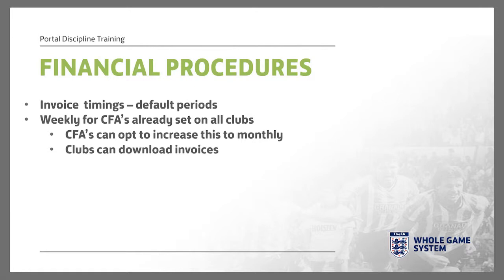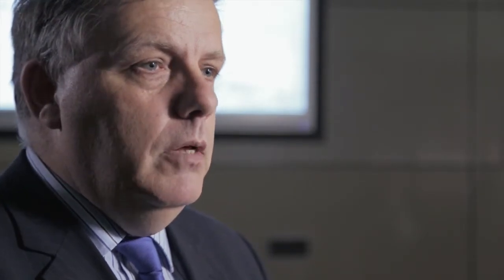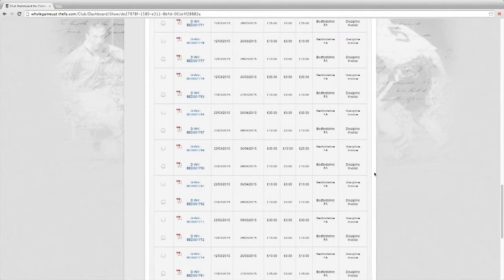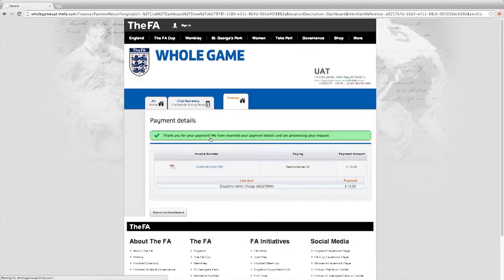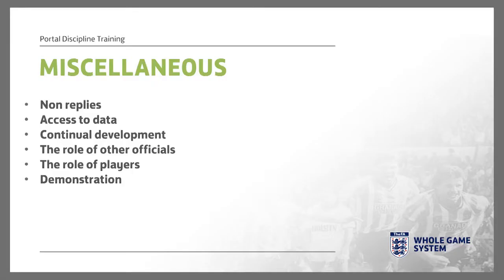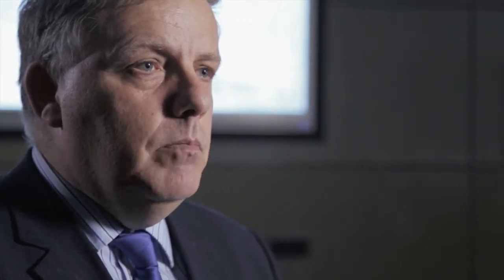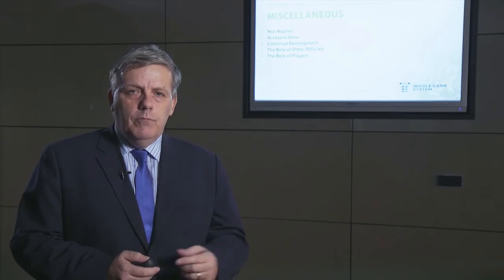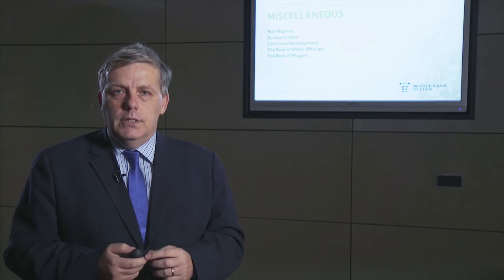Whole Game System Discipline: Finance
An overview of the finance section within discipline via the Whole Game System Discipline Portal